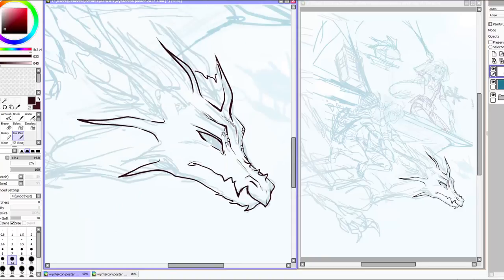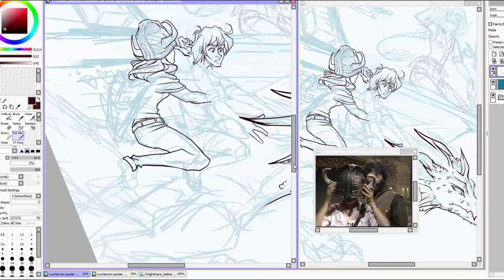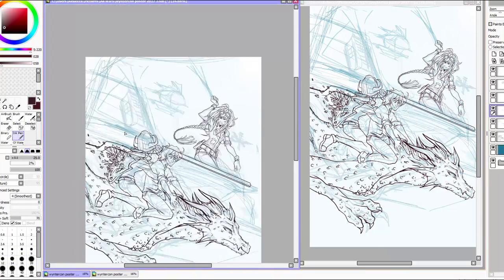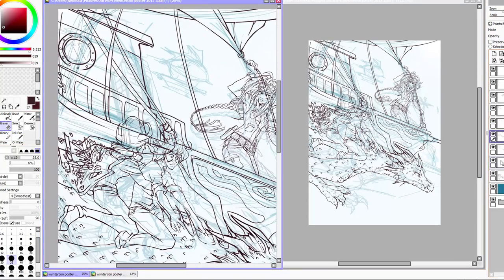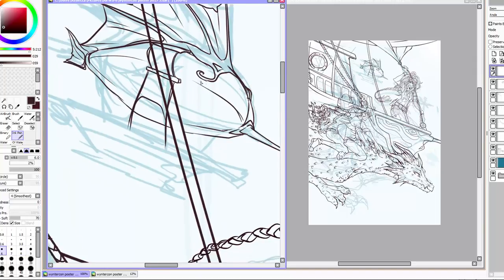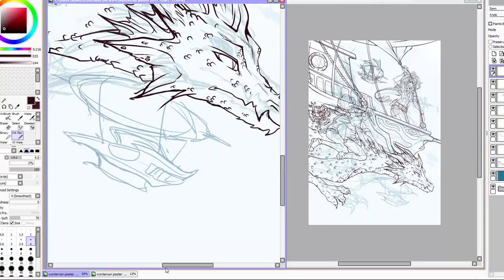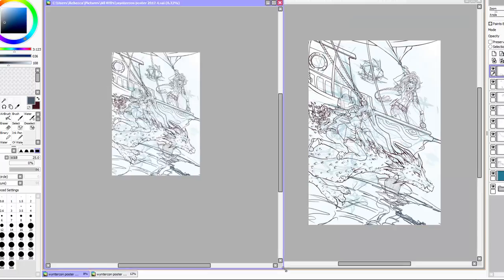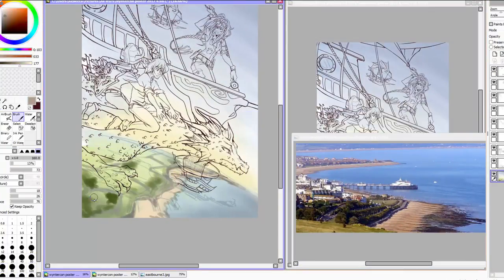Drawing a Convention Poster: Wyntercon 4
End card music:
TheFatRat - Prelude

Intro by nk_editz